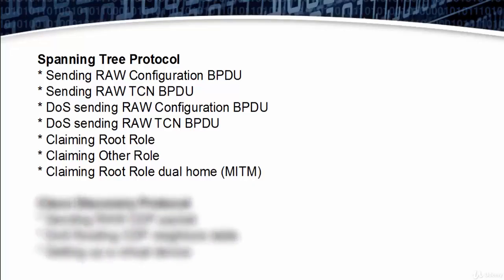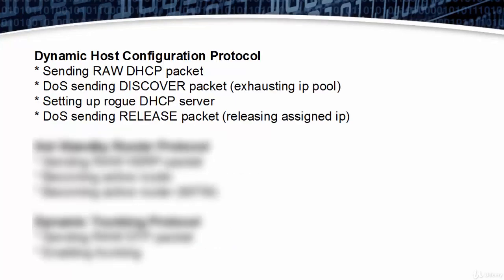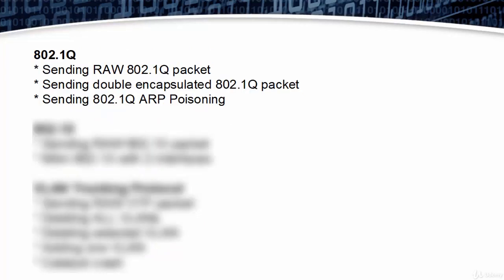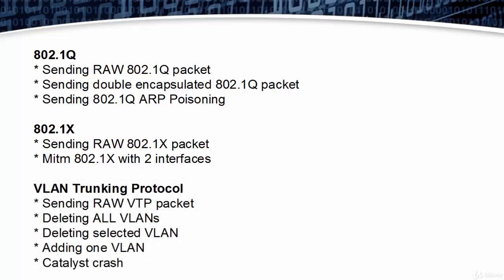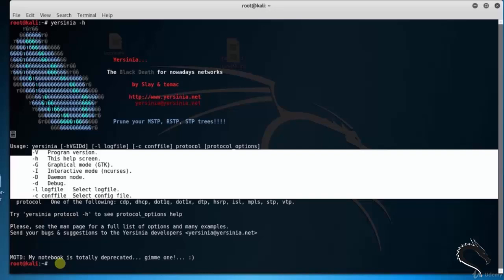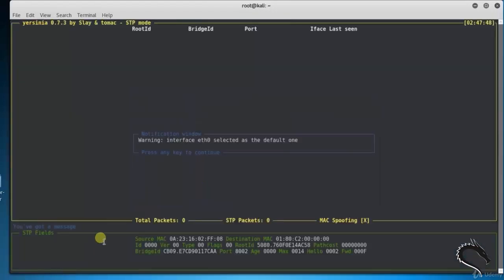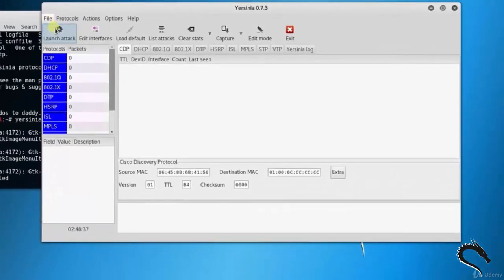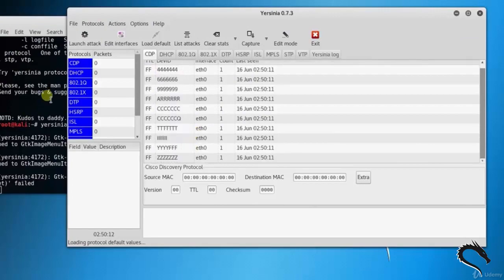Video 32: Yersinia tool in Kali Linux | Vulnerability Analysis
Video 32: Yersinia tool in Kali Linux | Vulnerability Analysis | Complete Hacking Tools in Kali Linux